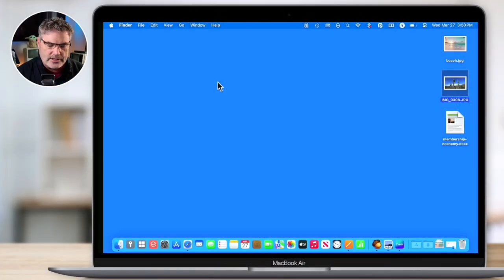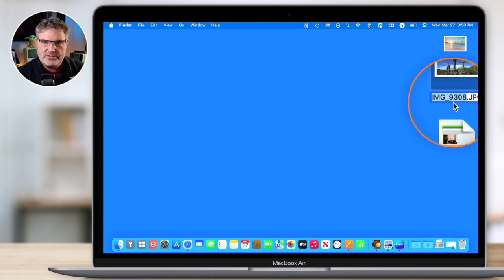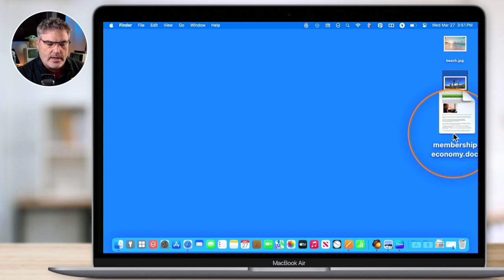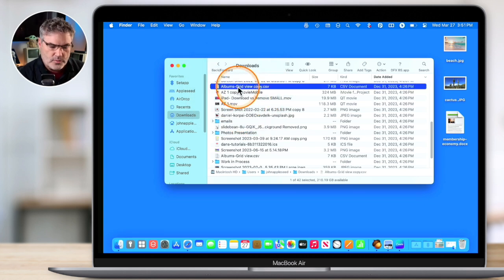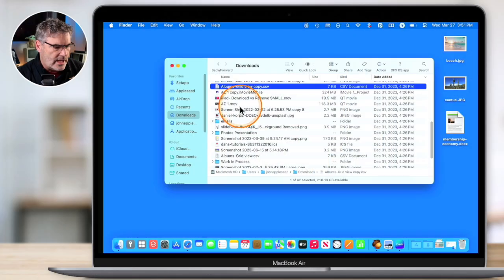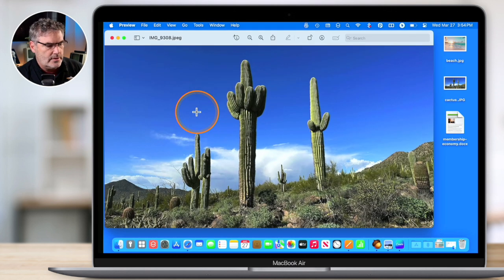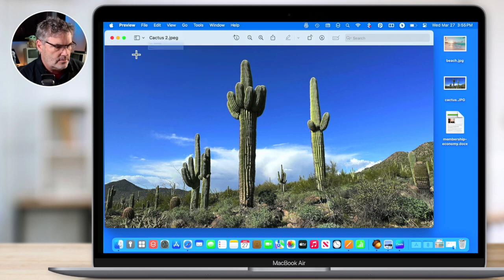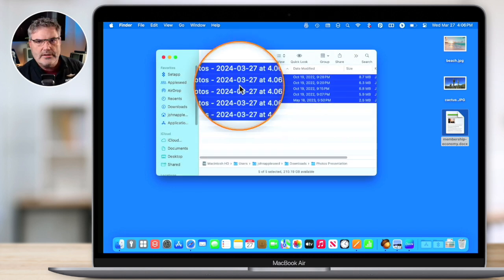Ever Wondered How to Rename Mac Files? Top 7 Tips Here!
n this video, we dive deep into the many ways you can rename files on your Mac. From using the Finder to renaming within applications, there are a multitude of options available to make file management more efficient. We cover key points such as how to replace text in the name of multiple files, add text to the name of multiple files, and format text in a name of multiple files. This video brings an easy-to-follow approach to these methods, making your Mac experience smoother and more streamlined. 😃💻👌

Chapters:
00:00 - Introduction
00:25 - Rename with Space Bar
01:55 - Rename with Contextual Menu
02:13 - Rename through App Menu
02:56 - Rename through the Title Bar
04:06 - Replace Text in the Name in Multiple Files
06:40 - Add Text to a Name in Multiple Files
08:23 - Format Text in Multiple Files
10:39 - Wrap Up
11:01 - About Me

Your support helps us to continue producing high-quality, helpful content!